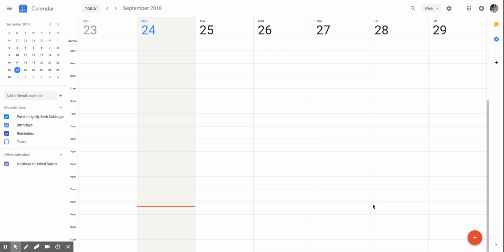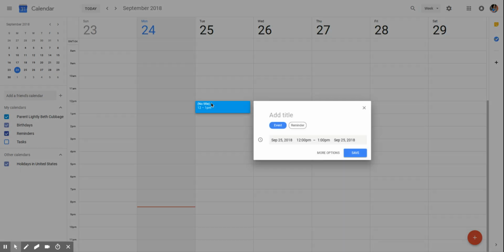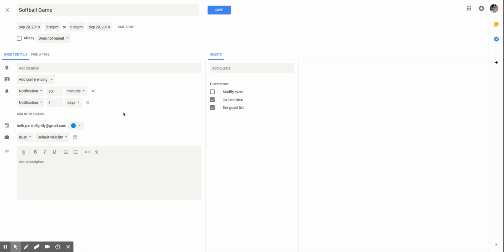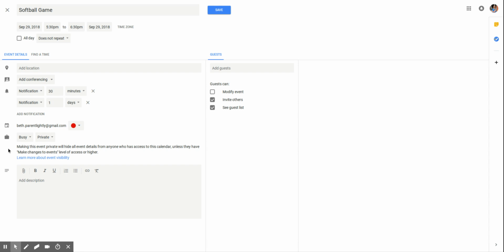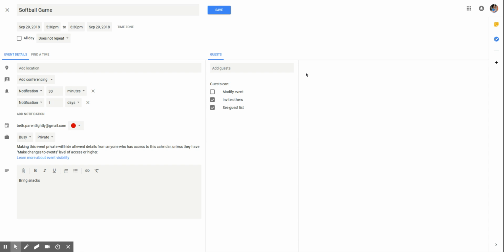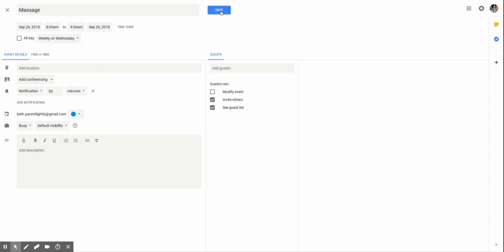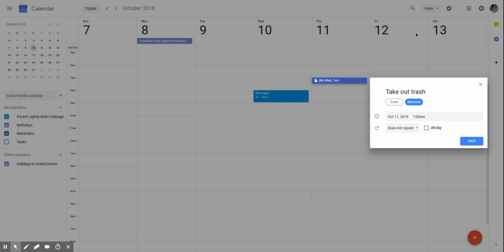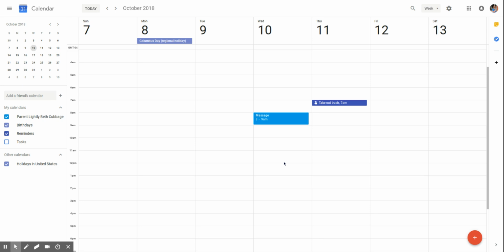Google Calendar Tutorial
This tutorial will show you all of the tips and tricks for using Google Calendar to organize your life. Create an event, add reminders, color code, share with family and more.